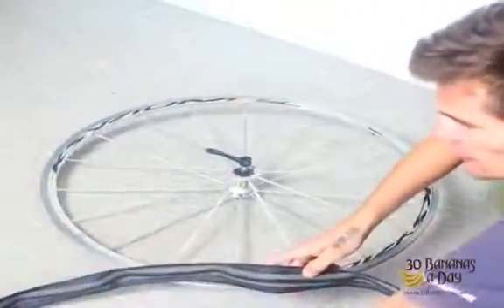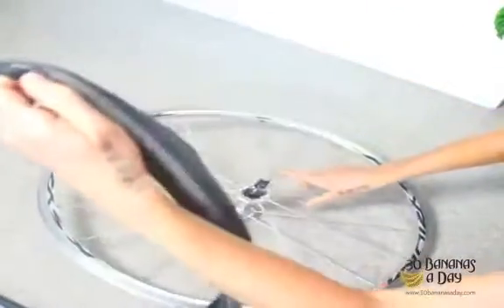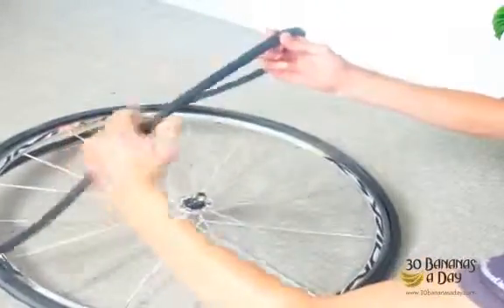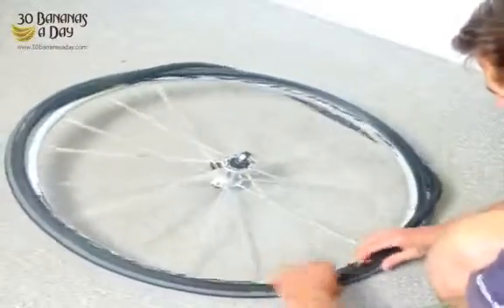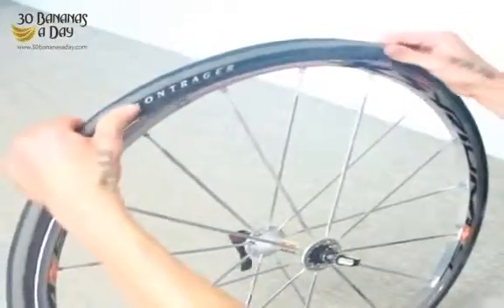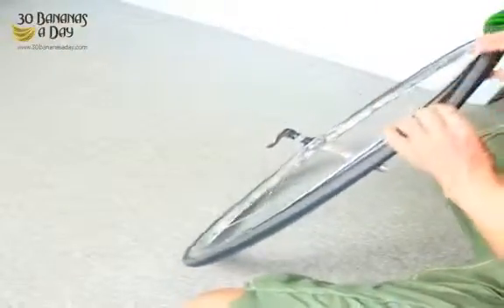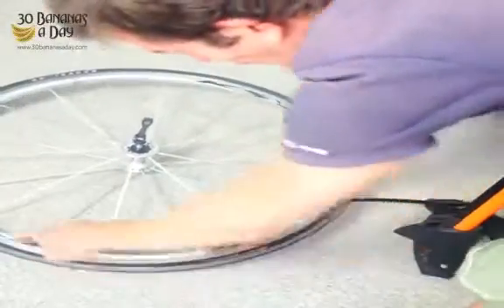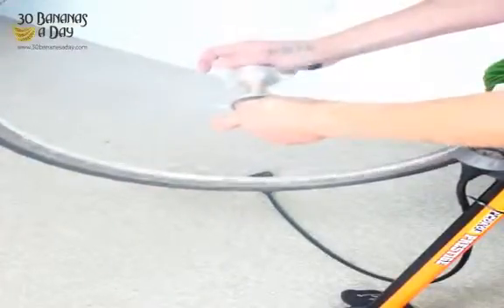How to repair fix a flat bicycle tyre puncture in 3 minutes